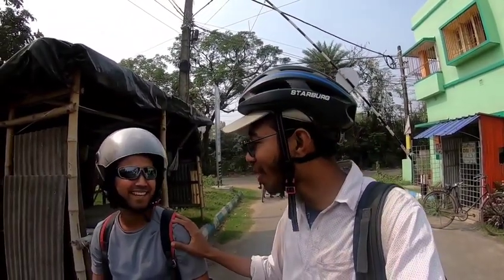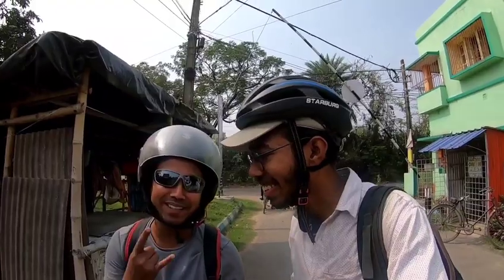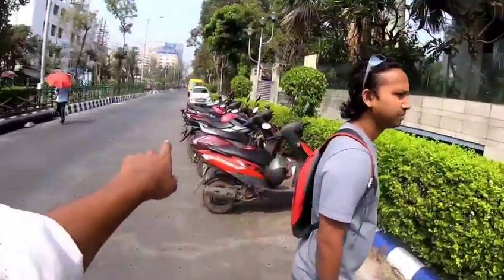পুরুলিয়া থাকে বাংলাদেশ || Bangladesh Visa update Vlog || Barta Media Purulia Ep.2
পুরুলিয়া থাকে বাংলাদেশ পথে || Bangladesh Visa update Vlog  Barta Media Purulia
How to get bangladesh visa it's  easy but i have to wait for 15 days
India to Bangladesh travel vlog, I am travelling from India to Bangladesh through land in this video I just shared my one experience of my travel journey from India to Bangladesh in this part of India to Bangladesh travel series I reached Kolkata after reaching to Kolkata I just  took One day rest, and after that I started working on to get my visa so It took almost 1 day to get my things done and after that when I went to Bangladesh visa office, there was a update that on that day server was not working and it was a server down situation. So on that day I couldn’t apply for visa and next day what is Saturday so Saturday is not a working day and I have to wait for Monday for working again. So this is the update Of my India to Bangladesh travel series.

Kolkata Visa office location
Plot No. 15 Infinium Digispace , 1st floor, CP Block, Sector V, Bidhannagar, Kolkata, West Bengal 700091
Infinium Digispace
Document required
We also suggest that you have the following information on hand:
• Passport
• 45mm x 35mm Digital Photo in JPEG format; Maximum size is 300kb (Photo is optional).